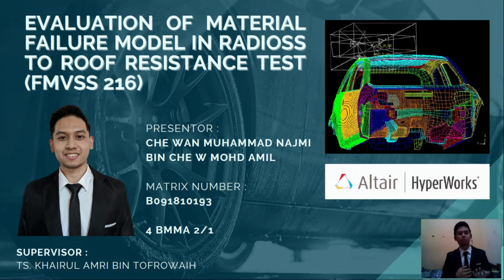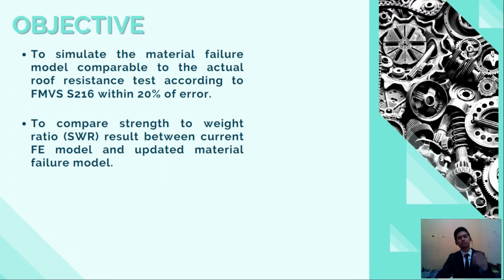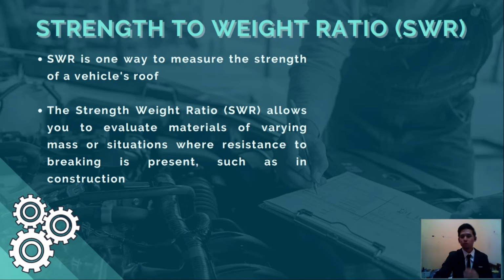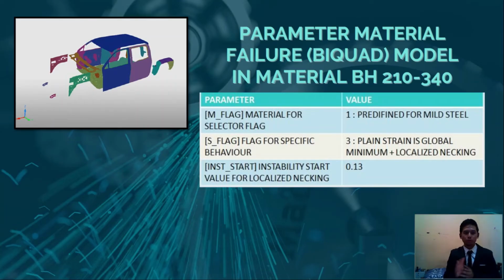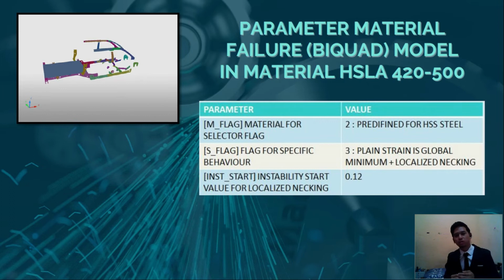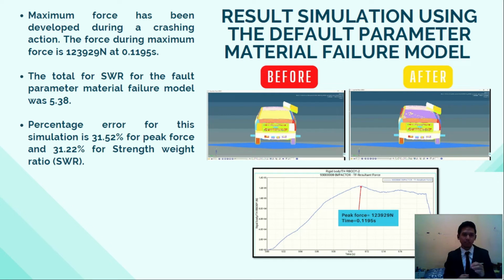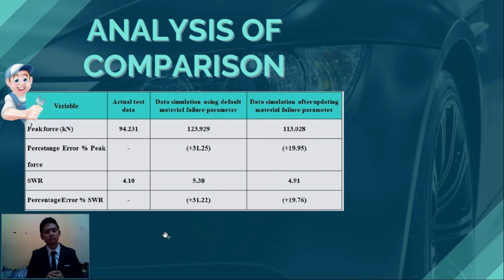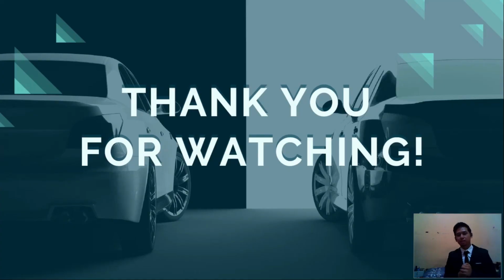PRESENTATION PSM 2 CHE WAN MUHAMMAD NAJMI BIN CHE W MOHD AMIL